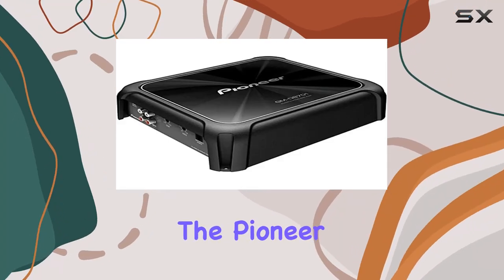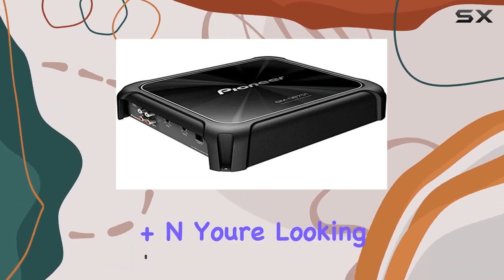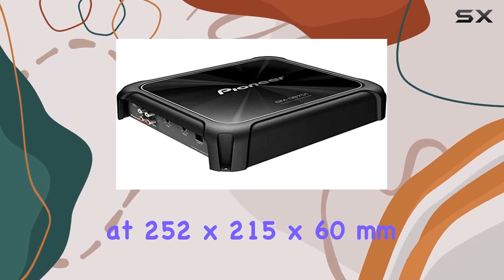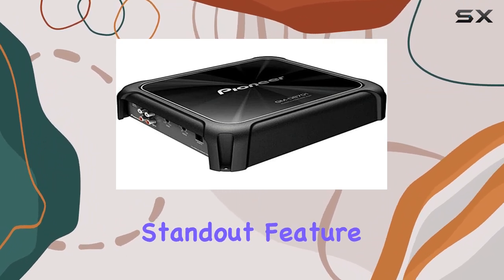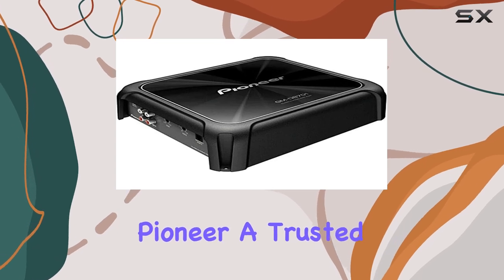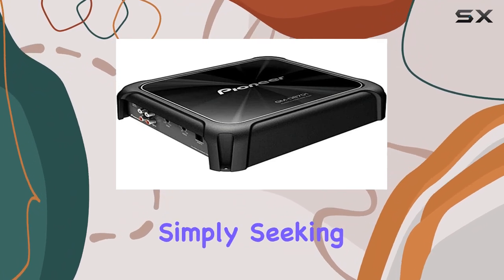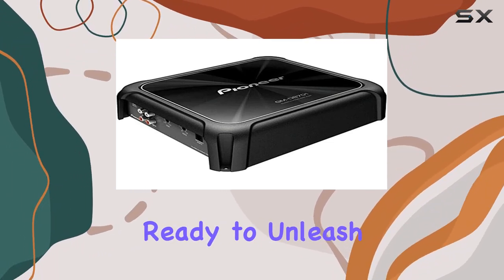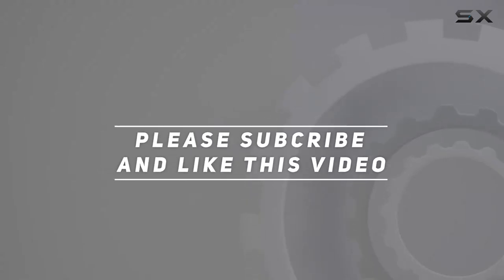Pioneer GM-D8701 Mono 1600W Class-FD Car Amp - Unleash Your Car's Audio Potential!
0:00 Intro
0:06 Review

Things that we mentioned in this video:
Pioneer GM-D8701 Mono 1600W : B07MBDWZ31